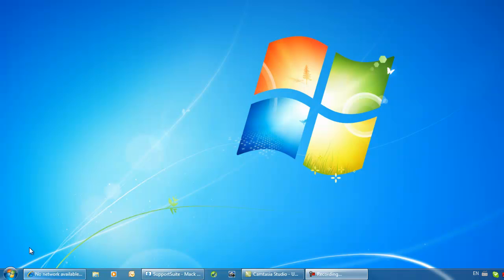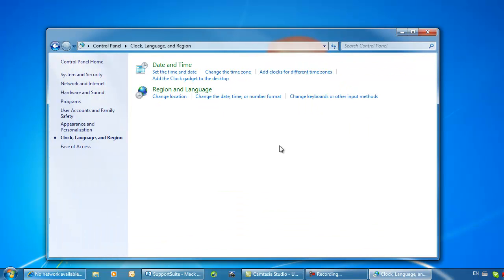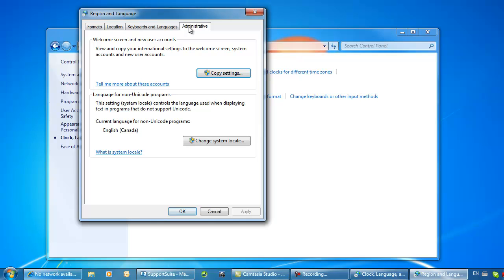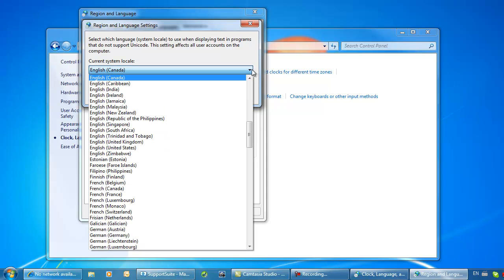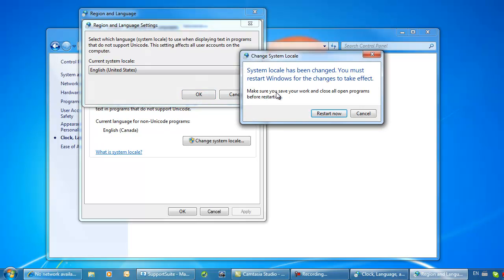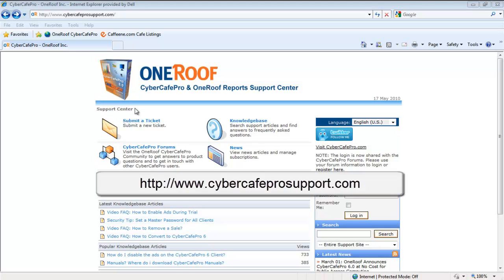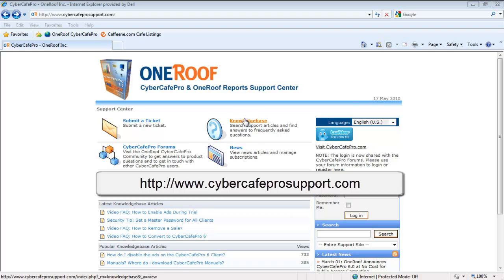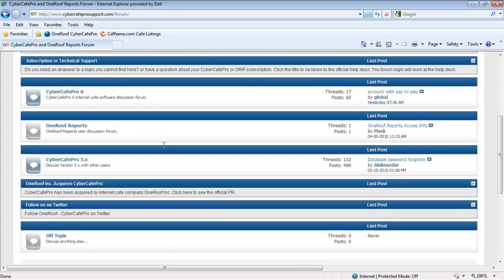No Network Available Message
If you receive the "No Network Available" message in CyberCafePro, this is how to solve it.